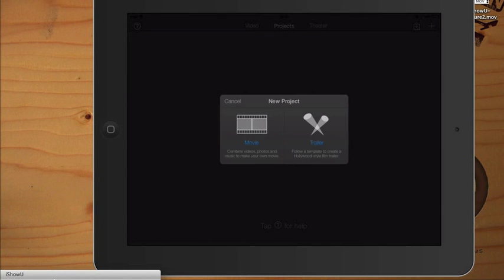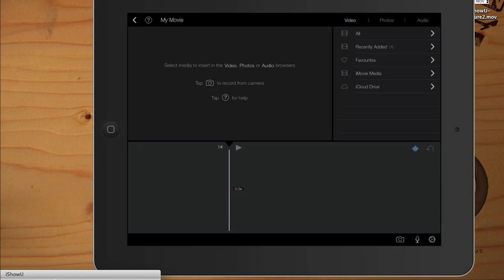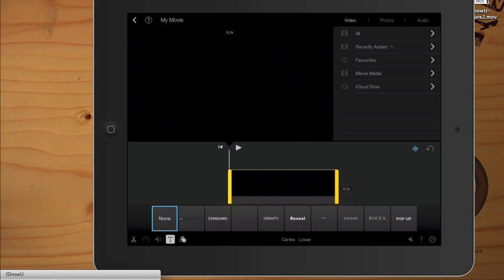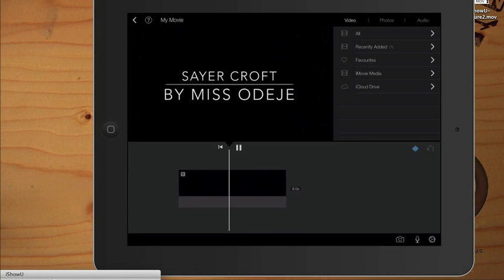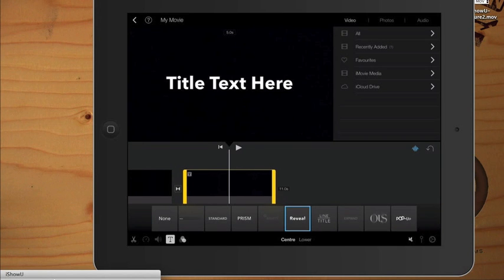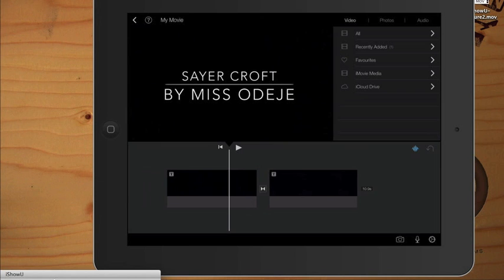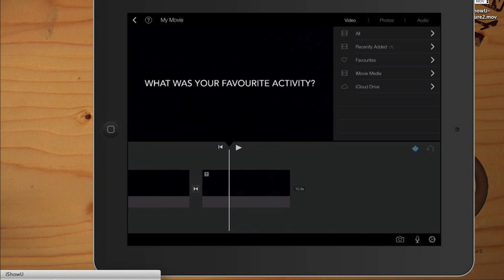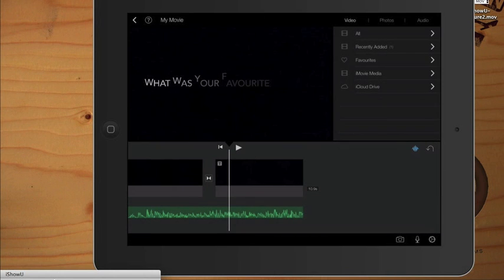iMovie on iPad tutorial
iMovie on iPad